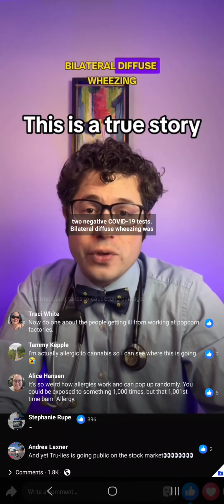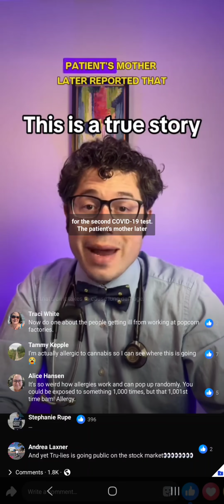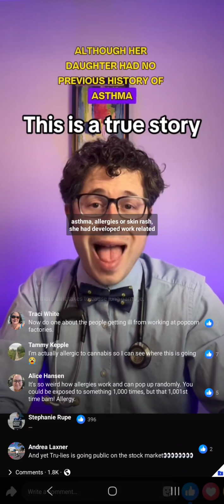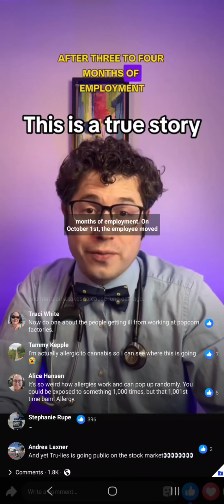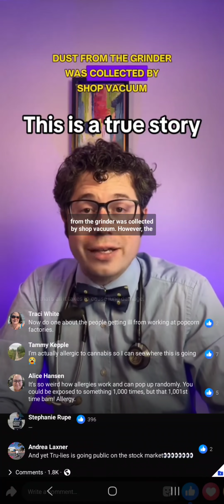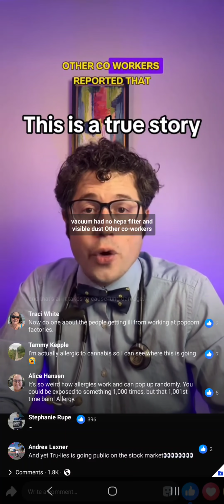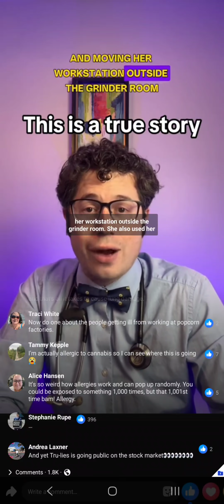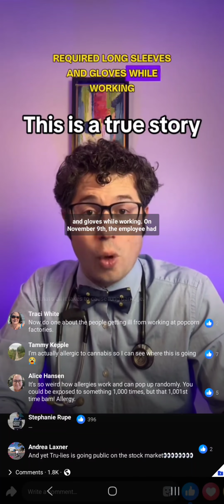July 16, 2026